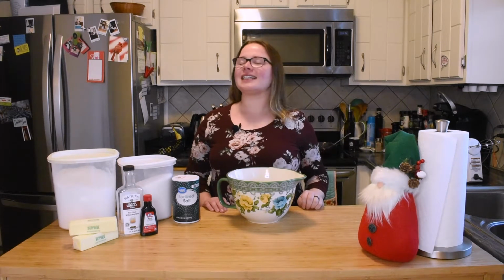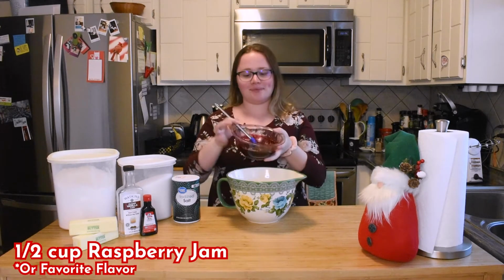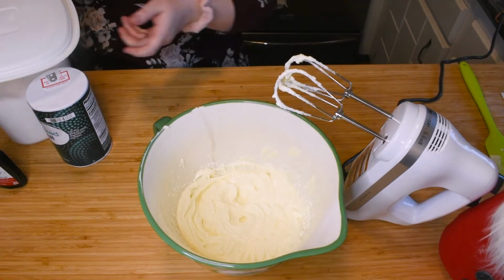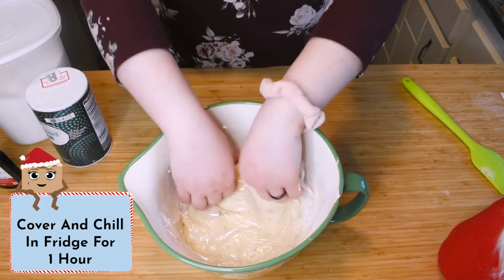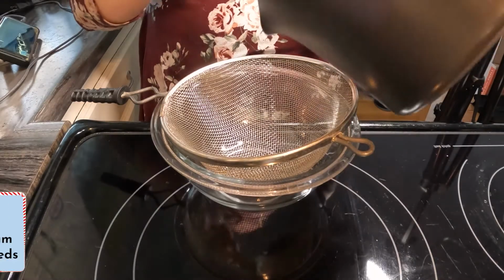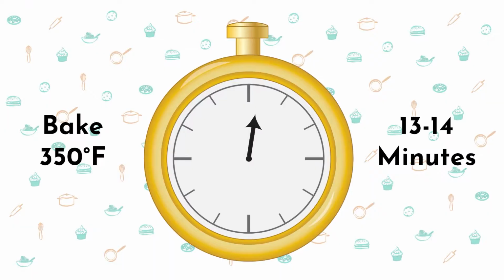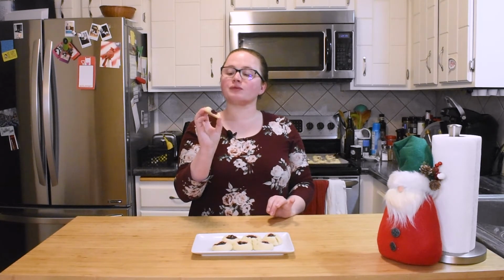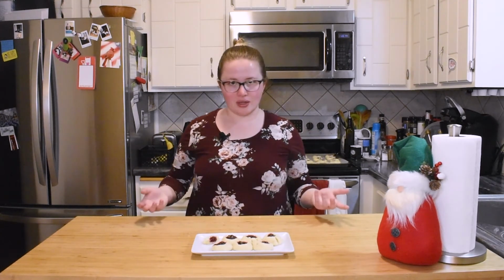Raspberry Thumbprint Cookies | 12 Days of Treatsmas | Day 4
Craving a classic cookie? How about a Raspberry Thumbprint Cookie? These sweet little gems are a wonderful balance between buttery goodness, simple sweetness, with a dash of tartness from the raspberry jam. Plus, these cookies can easily be customized by switching out the jam for your favorite flavor! Let’s get baking!

Supplies You Might Want:
Potato Masher

Thumbprint Cookies
1 cup Butter, Softened
2/3 cup Granulated Sugar
1 tsp Vanilla Extract
½ tsp Almond Extract
¼ tsp Salt
2 ¼ cups Flour
½ cup Raspberry Jam
½ cup Granulated Sugar (for rolling dough in)

Directions
1.  In a medium bowl, combine butter and sugar and mix well with whisk or electric mixture until light and fluffy.
2.  Add in the vanilla and almond extracts and salt.
3.  Mix in flour, adding in 1 cup at a time.
4.  Cover dough with plastic wrap and chill in refrigerator for 1 hour.
5.  Once chilled, scoop dough into 1 to 2 tablespoon sized balls, roll in granulated sugar. Place on parchment or silicone mat lined cookie sheet, spacing 2 inches apart.
6.  With your thumb, or back of a teaspoon, press an indent into the dough, sealing/fixing any cracks that may form. Fill indent with ½ to 1 teaspoon of raspberry jam.
7.  Bake 350°F for 13-14 minutes
8.  Let cool on cookie sheet for 5 minutes, then transfer to wire racks to cool completely. Store in airtight container.

Raspberry Jam
12 oz Raspberries, fresh or frozen (or any berries you prefer)
1 cup Granulated Sugar
1 Tbsp Lemon Juice

Directions
1.  Place a clean plate in the refrigerator. We’ll use this to test the jam later.
2.  In a small to medium sized pot, combine raspberries, sugar, and lemon juice. Stir to combine.
3.  Place pot on stove and turn burner onto medium/high heat.
4.  Bring jam to a boil, stirring frequently so jam doesn’t stick to bottom of the pot. Boil for about 8-10 minutes, or until thickened.
5.  (Turn your stove off while you do this step.) To test if jam is ready, take your chilled plate out of the refrigerator, place a dollop of jam on it, then chill in refrigerator for a couple of minutes. Take plate out and check the jam. Tilt the plate around to see if the jam slides around. If it appears jelled up and doesn’t move much, it’s done! If it’s still runny, bring the jam to a boil again and cook a couple more minutes.
6.  *Optional* Strain jam through a fine mesh strainer to remove seeds. Stir jam while in strainer to encourage the jam to seep through the mesh.
7.  Pour jam into a clean bowl or jar and let come to room temp. Cover with lid and store in refrigerator until ready to use.